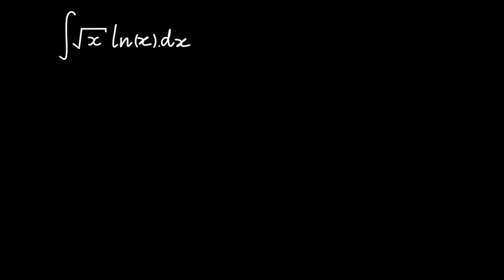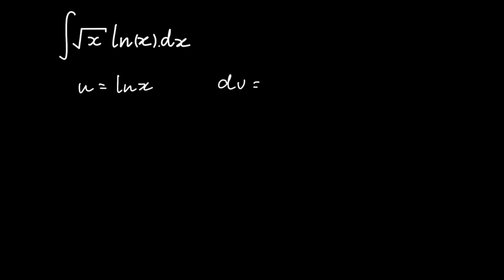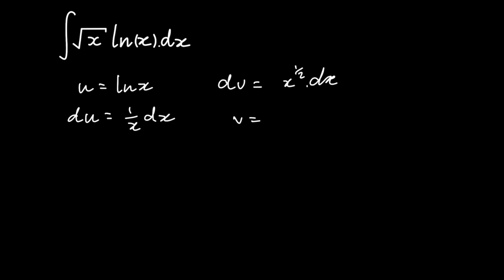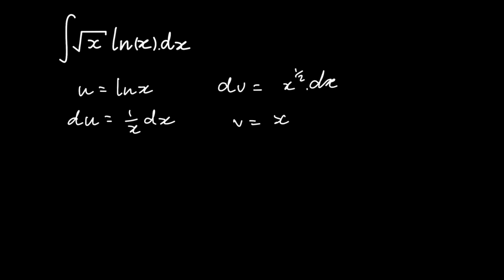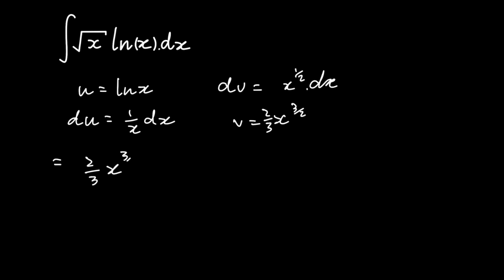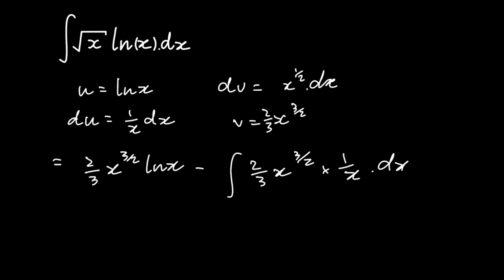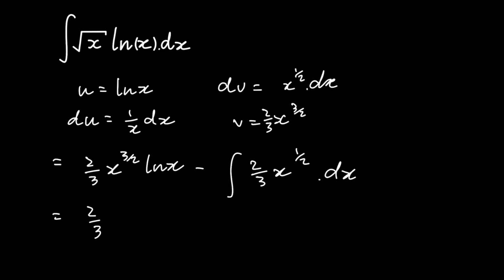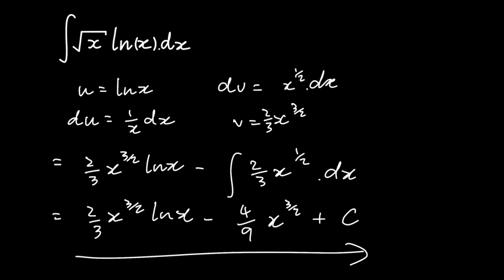Integration by Parts Practice Example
Here is an integral to practice. Hint… try integration by parts.